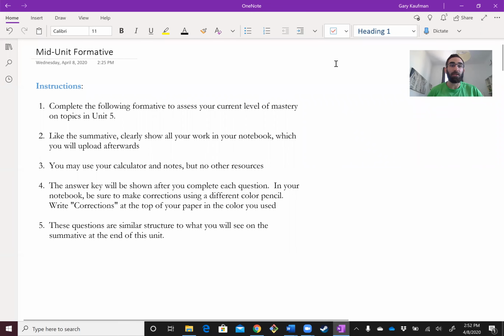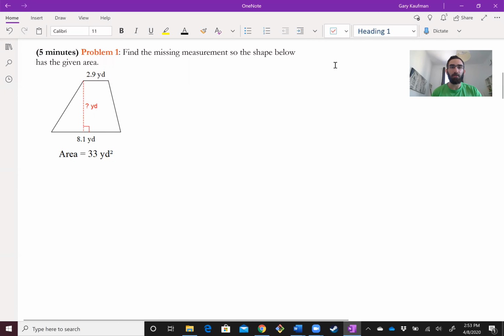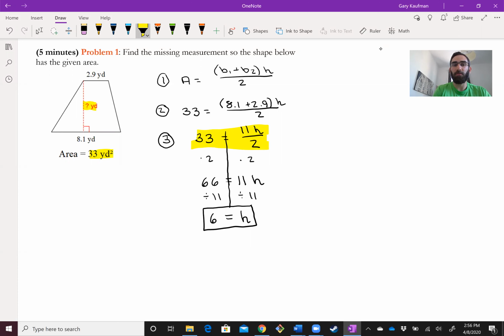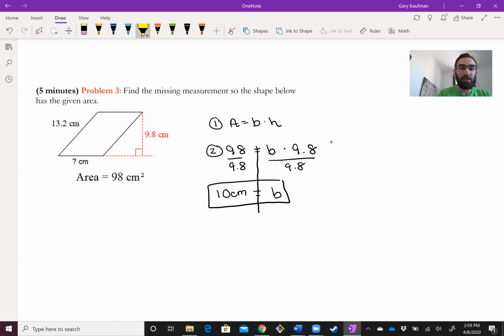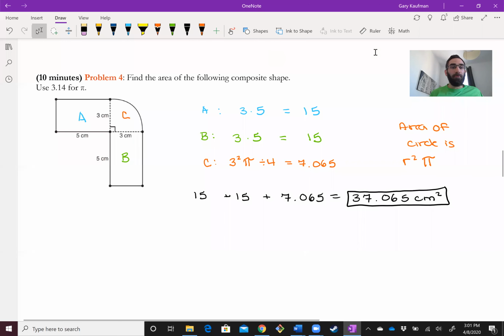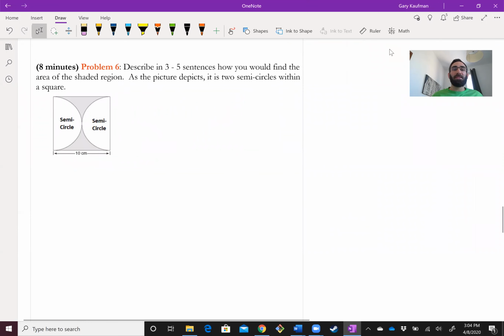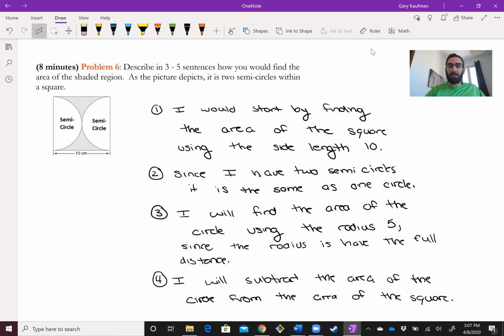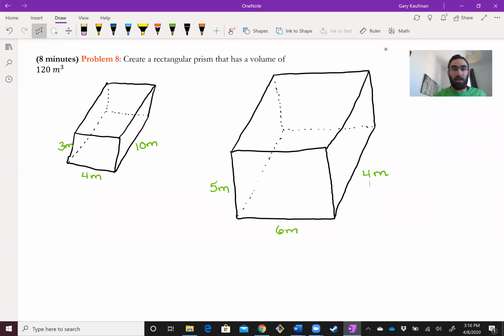Unit 5 Mid Unit Formative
The following will assess your current level of understanding on content covered in this unit so far.